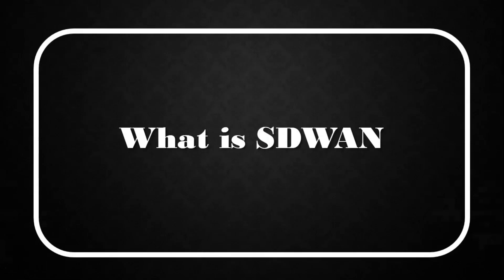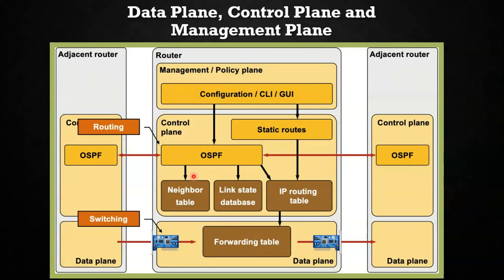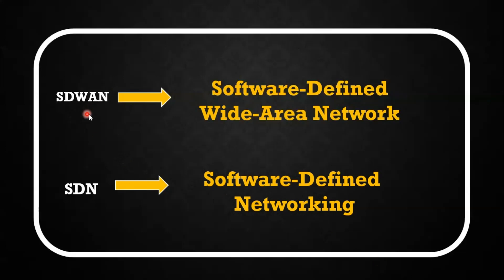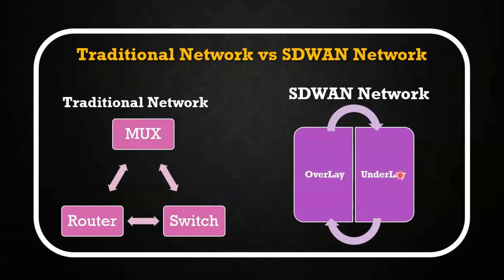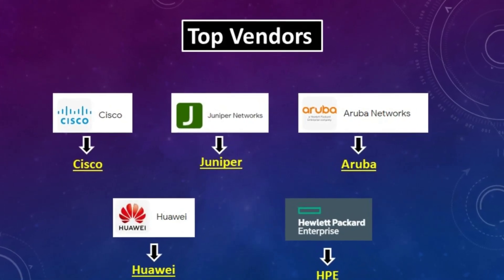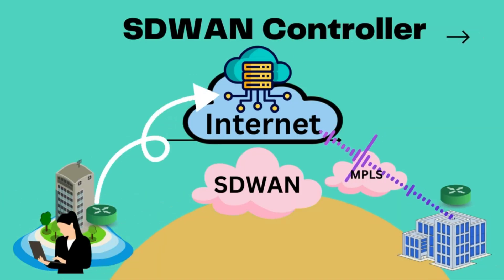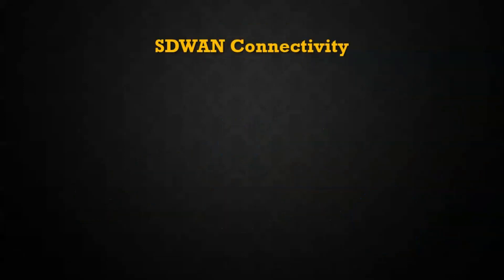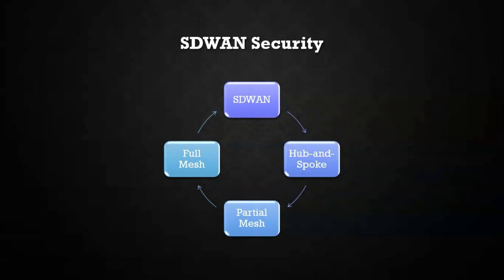SDWAN | What is SDWAN | SDWAN full course | Software Defined Networking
What is Software-Defined Wide Area Networking?
SD-WAN is designed to make wide-area networking more agile, efficient
and responsive to the needs of modern businesses

SD-WAN introduces a software layer that abstracts the underlying hardware and provides centralized control over the network

Walk Through🚶‍♂️🚶‍♀️
02:20 SDWAN vs SDN
03:30 Traditional Network vs SD-WANs
04:47 What is sdwan
06:11 SDWAN Explained
07:10 Traditional WAN

Benefits of SD-WAN
1) Centralized Management
2) Dynamic Path Selection
3) Cost Savings
4) Increased Flexibility